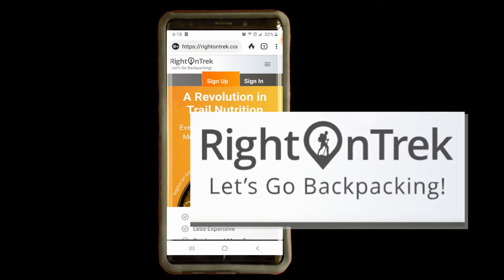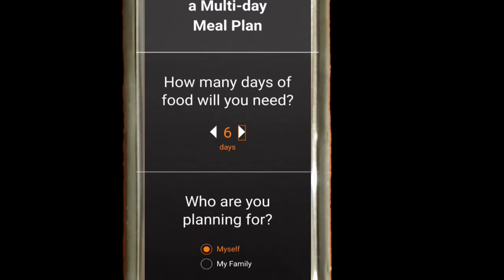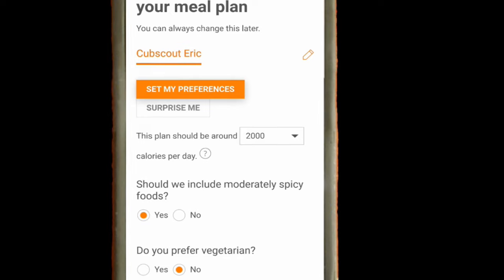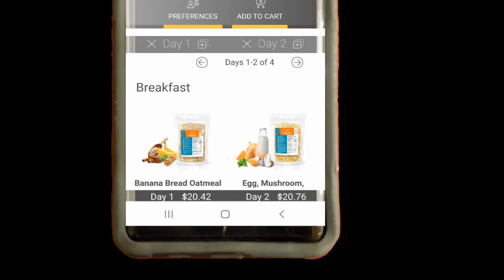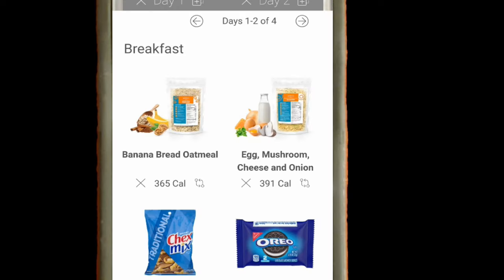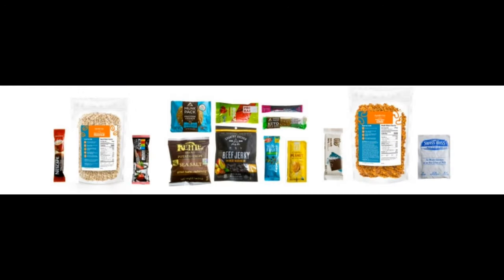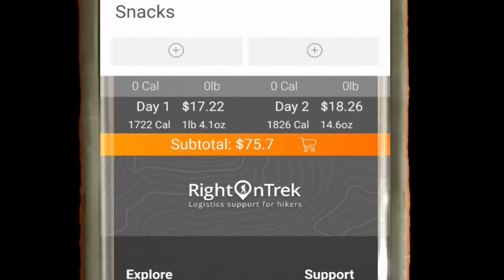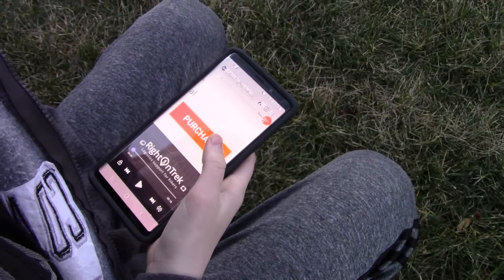Right ON Trek - Dehydrated food (backpacking) planner. 50% off expired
This will save you time and money!

Right on Trek is a unique company that offer multiple products.  Such as trial planning, all inclusive backpacking trips, and of course meal planning.  Cost effective, easy process, and shipped all packed and ready to through in your pack.

I have always just thrown food together not considering weight with such things as Canned food, candy, and way to much at that.  This was a problem due to weight, excess food, and waste.  What you hike in with you hike out with, being a good steward of the environment.

Problem solved, I turned to the internet to see what dehydrated food products were offered and their was a ton of company's.  How do you determine which is best or what the product tastes like?  Were all questions I found myself contemplating.  Which company should I choose?

That was a hard question to answerer and still up in the air.  Except, one company stood out with one thing others did not offer.  The ability to plan these meals for me, saving time and frustration.  The food looks impressive and everything is provide from breakfast to dinner and snacks in between.

I contacted them and started the process.  Which gives you 50% off, YES 50% off your first order.  That is only .50 cents per 100 calories, much cheaper then any other dehydrated food supplier.  Seemed to be a good deal for me, so I ordered.  I can't wait to try each item and give you an update on my previous question.

This video will show you the order process and how easy it that process was.  You can literally modify every item the computer has originally selected for you.  Everything from Breakfast, Lunch, and dinner dehydrated meals to all the snacks and drinks you desire.  You have the ability to select your desired calorie intake for the day and the computer does the rest.

You should try Right on Trek and see for yourself.   Plus they offer other Backpacking logistics.

From Right on Trek site:

When was the last time
you were
truly happy?
Tired feet, a full tummy, a smoky campfire, the gentle rush of a nearby creek, and a glimpse of that last ray of golden sun between the snow-capped mountain peaks. Backpacking across breathtaking landscapes, traversing forests and valleys, crossing rivers, climbing high passes, descending into deep canyons, you discover things about yourself that cannot be understood any other way.

Whether you know this happiness from past adventures or you have been waiting to discover how it feels for the first time - you’ve come to the right place!

We at RightOnTrek.com want to make epic outdoor adventures accessible to new hikers and lifelong mountaineers alike. Amazing backcountry experiences need a great itinerary that is matched to your pace; high tech tents and fitted backpacks that are light and durable; delicious and nutritious trail meals free from preservatives; and the right navigational tools, including maps and a satellite communication device. We want you to feel confident finding your way around the wilderness, and return safely with memories that will last a lifetime.

Adventure Has a New Head Chef. RightOnTrek’s Adventure Meals Are Now Available!
It’s with great excitement that we announce RightOnTrek’s Adventure Meals are now available and ready for purchase! This is the culmination of years of work by a tightly knit group of dedicated backpackers and outdoors enthusiasts. It’s time to eat in style with the most delicious dishes you can find for your next backpacking trip.

RightOnTrek Adventure Meals

Our carefully prepared meals are made by top backpacking chefs and don’t sacrifice enjoyment for convenience. RightOnTrek Meals are ready in 10 minutes and can be cooked with any camping stove. We include as many gourmet ingredients as will fit in a tightly packed bag so you can truly enjoy your dining experience on the trail.  At just $1 per 100 calories we’re easy on your budget. A 2,000 calorie/day diet is just $20/day. This gets you what could be the most delicious cuisine you’ve had

Meal Planner

Our proprietary AI-powered Meal Planner makes getting all your meals for your next backpacking trip a breeze. Just enter a few preferences and in minutes your entire trip’s meals will be selected - delicious breakfast, lunch, dinner, snacks, desserts, and drinks that are custom curated to your taste. Adjust the number of days for your itinerary and in minutes all the food shopping for your next backpacking trip is done! You can accept as is, or customize each item to get exactly what you want.

No need to stop by multiple stores or carefully measure the nutritional value of all your items. We do the hard work for you and ensure your meal plan is perfectly balanced and shipped to you right away. Our meal planner works for individuals, or you can plan meals for your entire group!